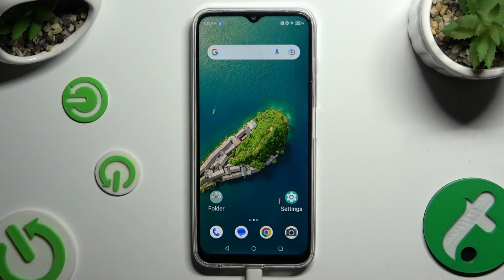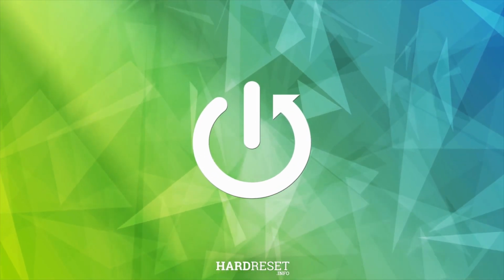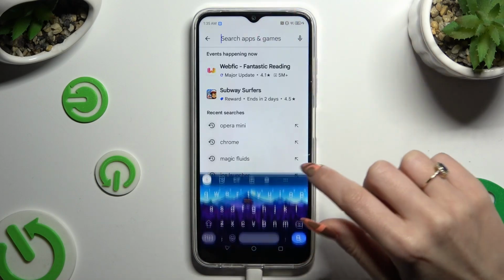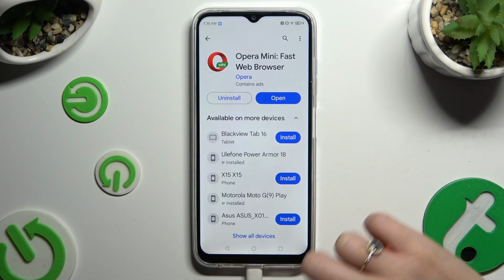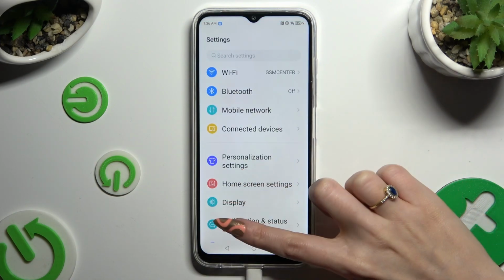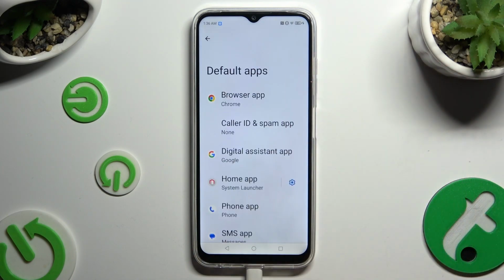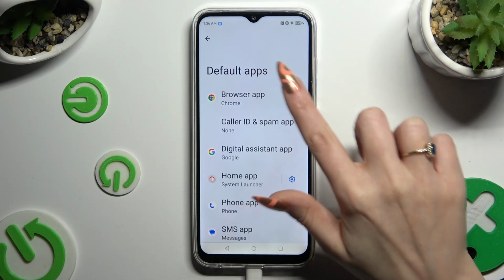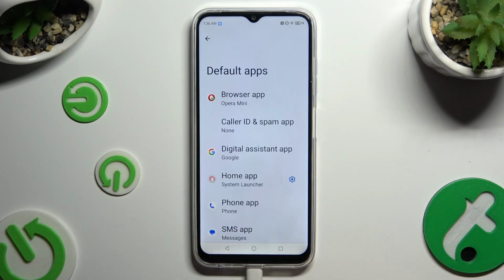How to Change Default Apps on ZTE Blade V50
Discover how to manage default apps on your ZTE Blade V50 smartphone with this comprehensive tutorial! Whether you want to change your default browser, messaging app, or camera app, we'll guide you through the steps to customize your device to your liking. Watch now to take control of your ZTE Blade V50's default apps and optimize your user experience.

How to change the default browser app on ZTE Blade V50? How to modify default apps on ZTE Blade V50? How to manage default apps on ZTE Blade V50?